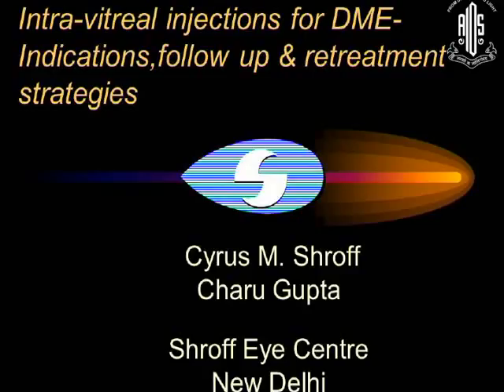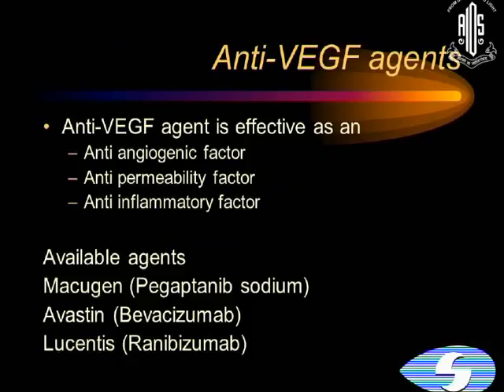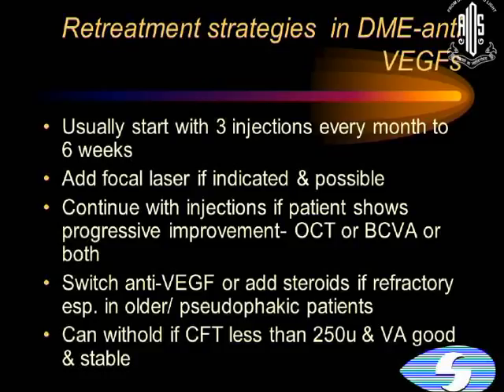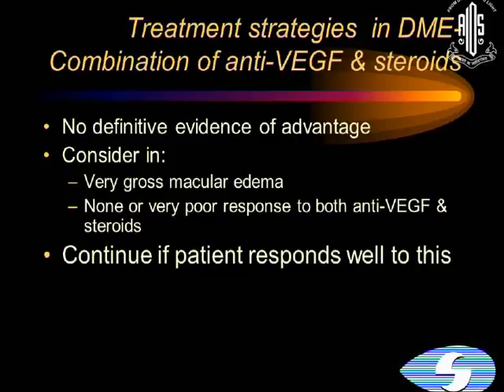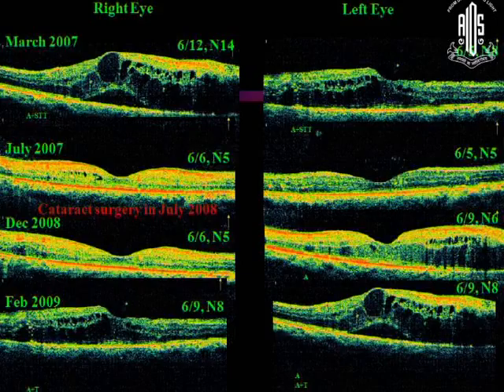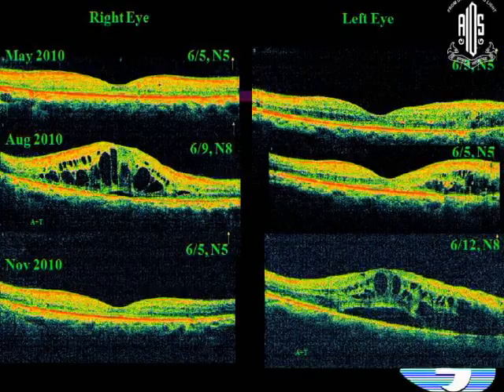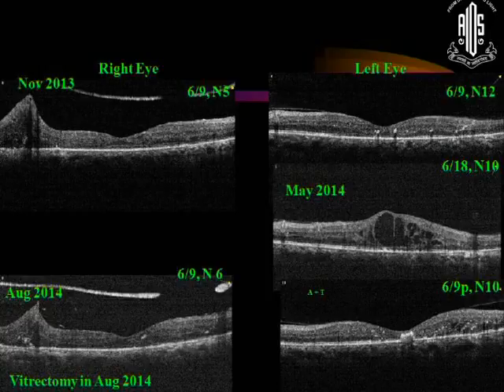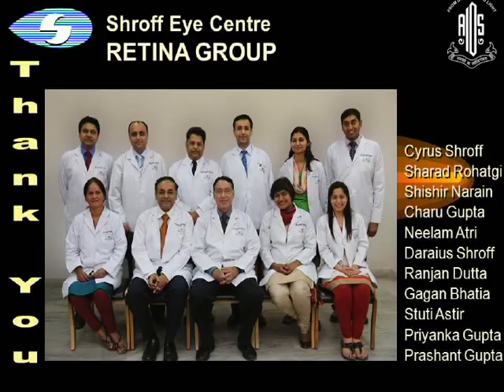Dr Shroff Cyrus Minoo